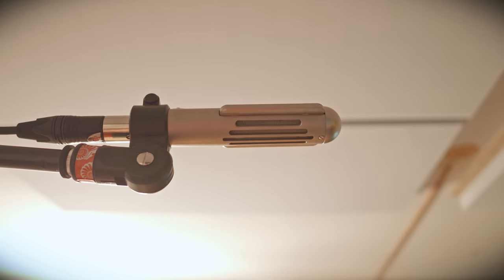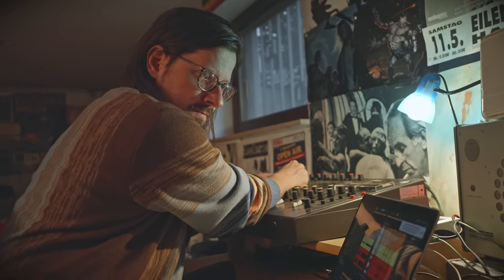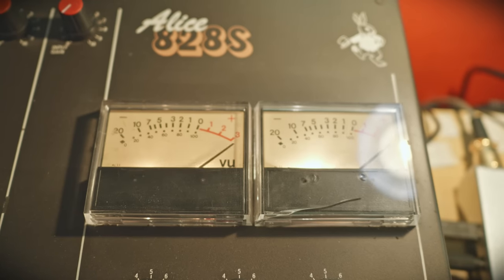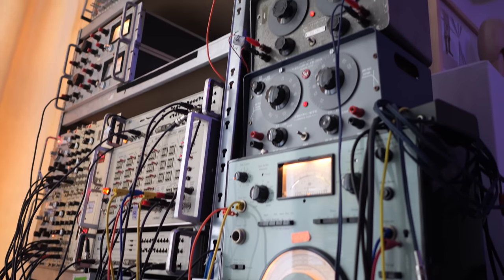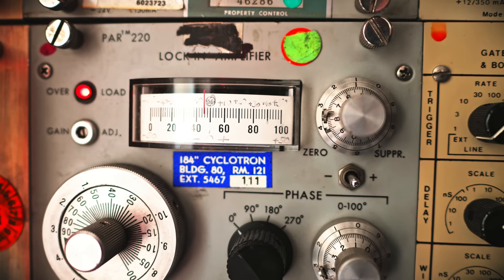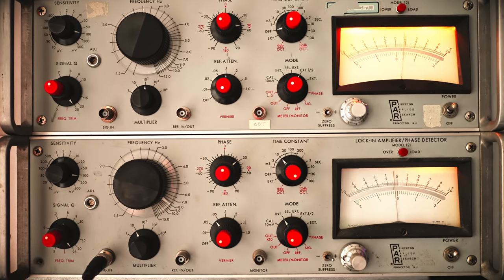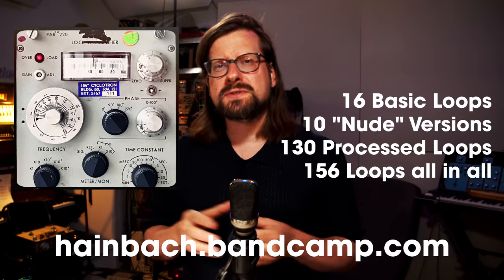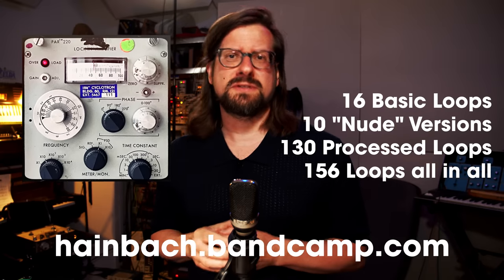Atomizing Acoustic Drums With Nuclear Research Equipment | Loop Pack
I wanted to spend time with an old friend of mine, who happens to be an excellent drummer. So I posed an experiment for us: what happens if you run acoustic drums into vintage nuclear research instruments? Spoiler: it sounds devastating! We liked the result so much that we made it into a "Nuclear Drum Loops" pack, complete with single samples. Its ideal in any genre where you want something rough and different for your drums.